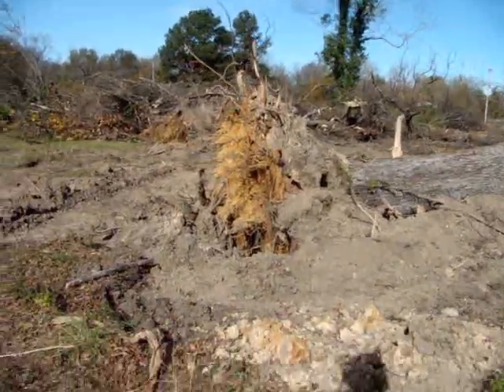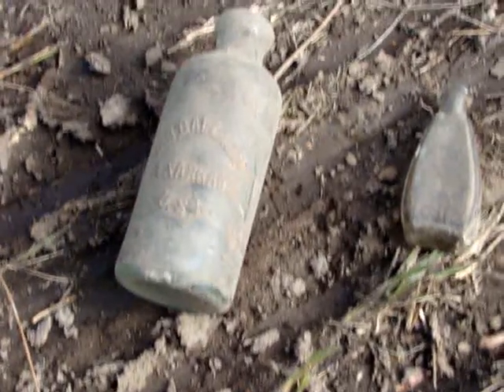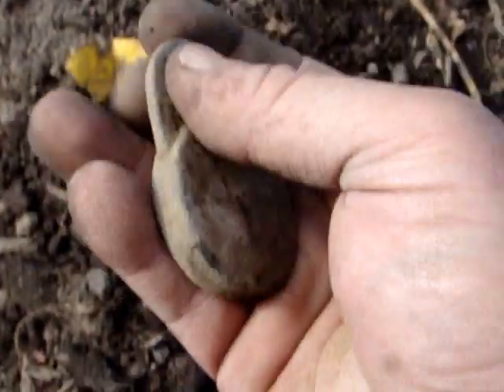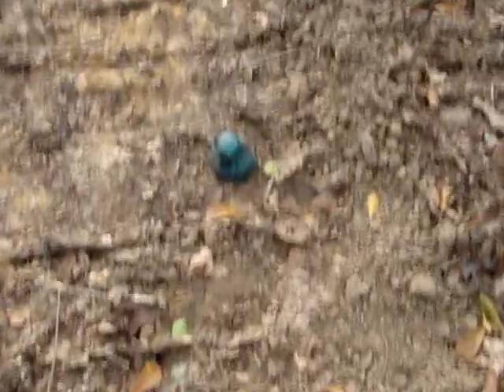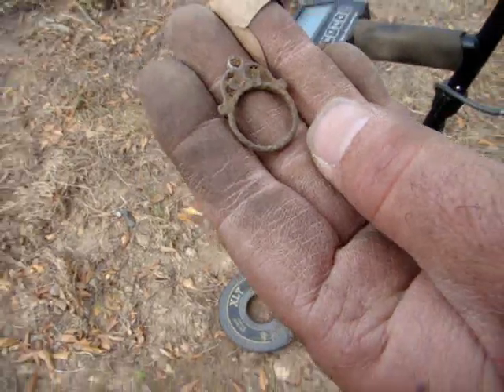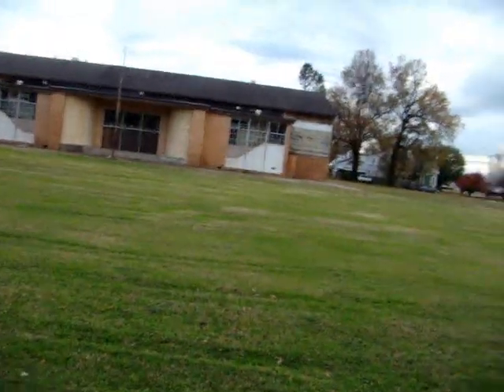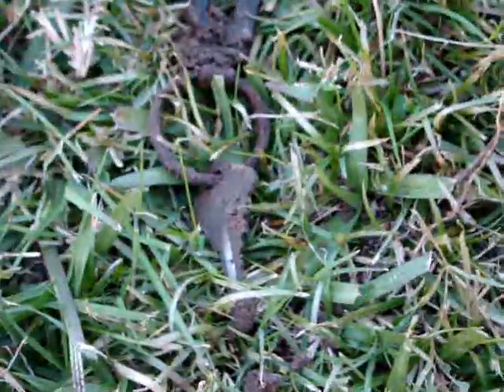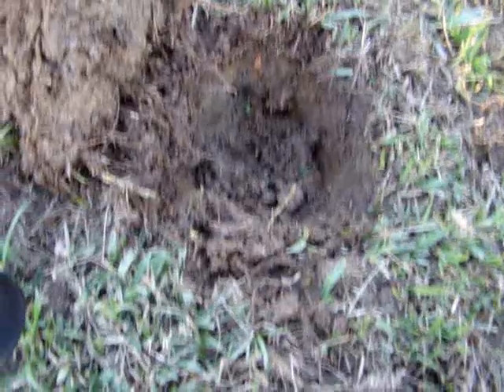Metal Detecting And Bottle Digging.wmv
Looking for silver coins,old coins, tokens, jewelry and relics. for tips and videos.